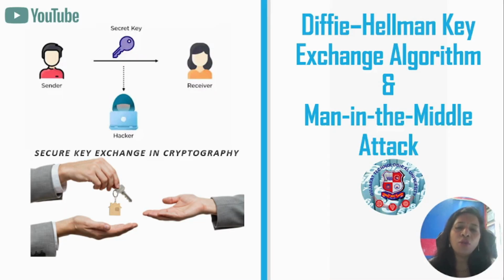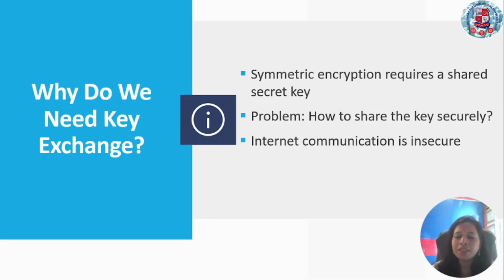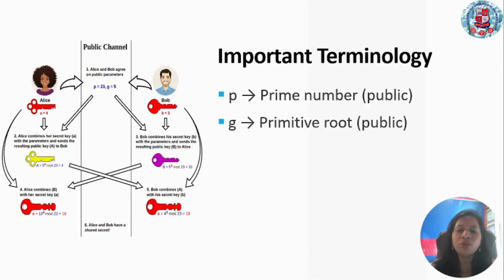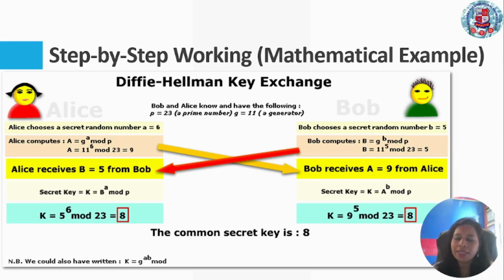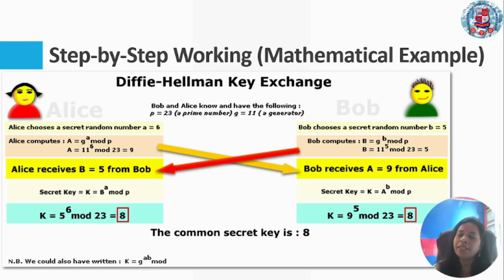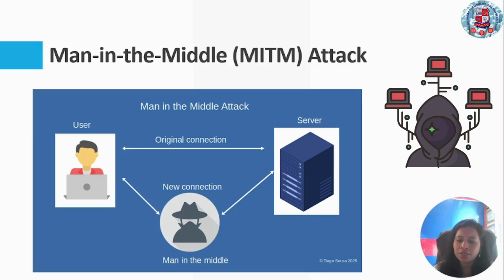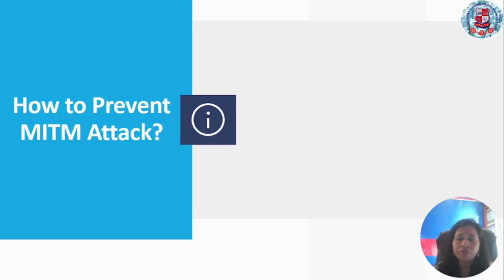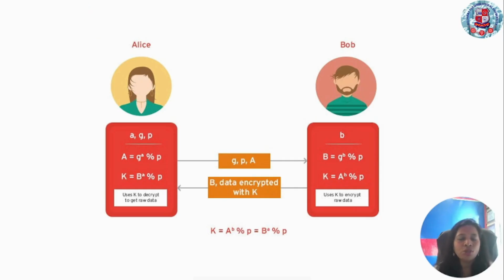Diffie-Hellman Key Exchange Explained + Man-in-the-Middle Attack (Step-by-Step)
Learn how the Diffie-Hellman Key Exchange algorithm enables two parties to securely share secret keys over an insecure network — even if attackers are listening.

In this video, we break down:
✔ What the Diffie-Hellman Key Exchange is
✔ How the algorithm works step-by-step with examples
✔ Why it is important for secure communication
✔ What a Man-in-the-Middle (MITM) attack is
✔ How attackers exploit Diffie-Hellman
✔ Methods to prevent MITM attacks (authentication, digital certificates, etc.)

This tutorial is perfect for students, cybersecurity beginners, and anyone learning cryptography or network security.